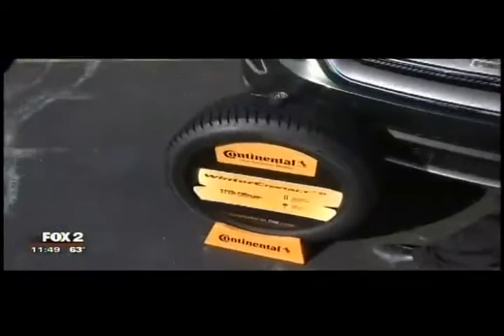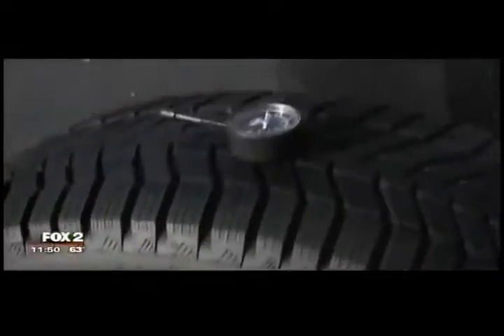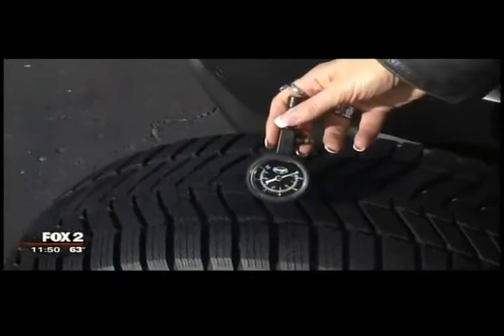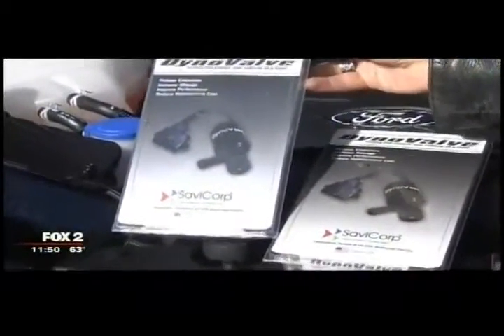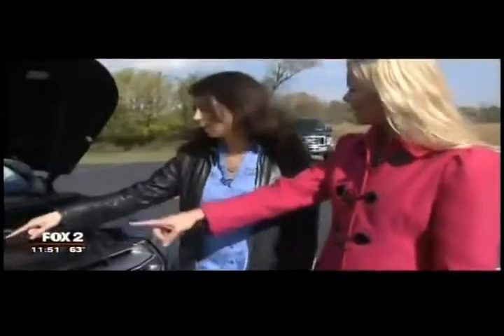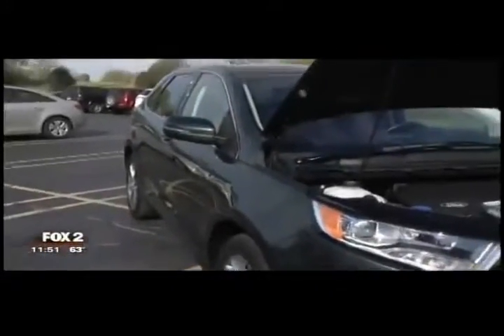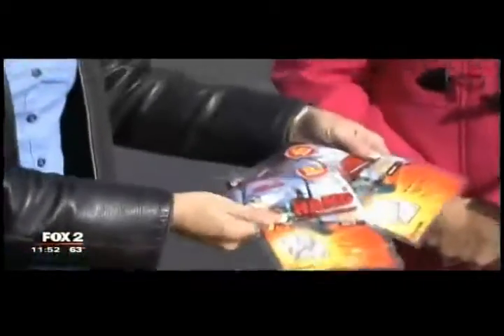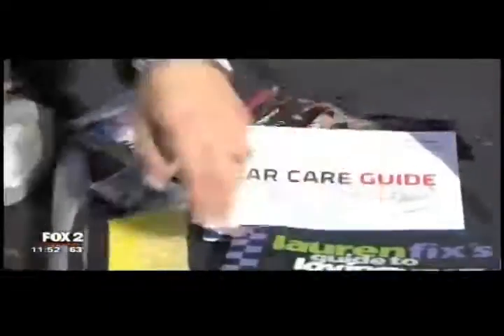Fall Car Care Tips with Lauren Fix, The Car Coach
Winter weather is coming! Lauren Fix, The Car Coach shows you what you can do right now to prepare your car for the cold temperatures ahead. Lauren shares some exciting automotive products to keep you safe on the road!

Courtesy of: Fox 2 News
Special Thanks to: Continental Tire, SaviCorp and other automotive companies